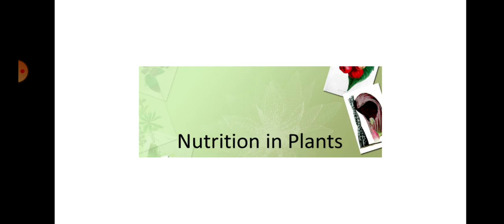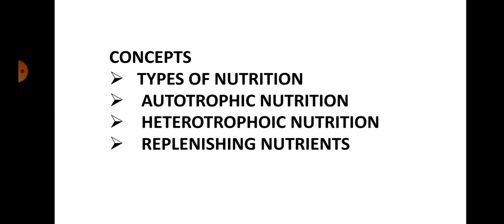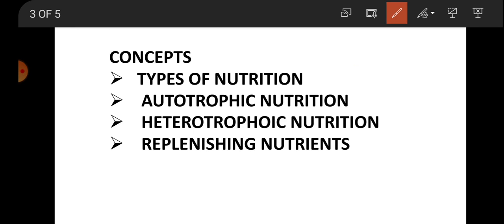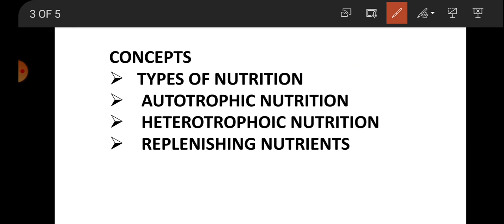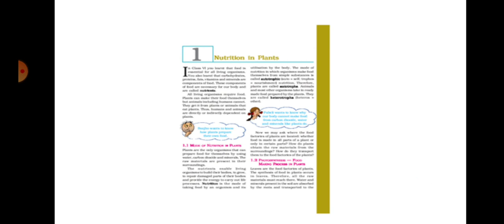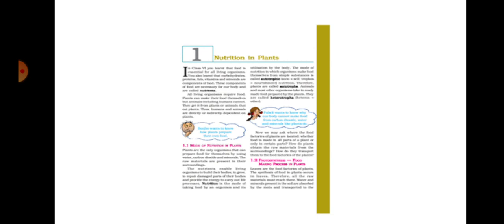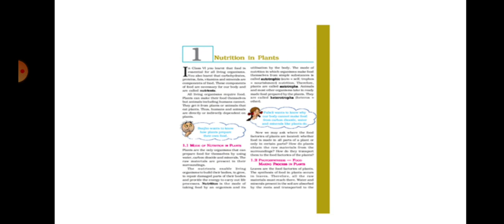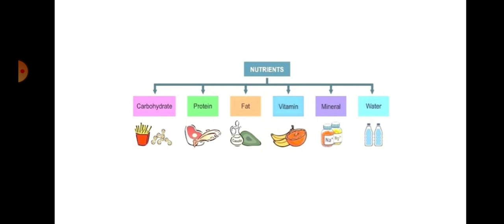SRI PARASAKTHI VIDYALAYA CBSE